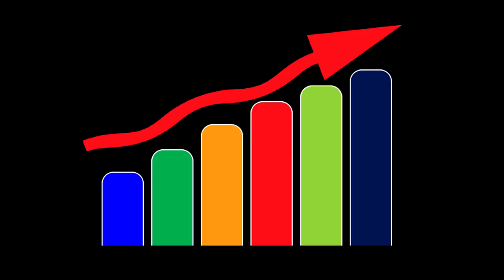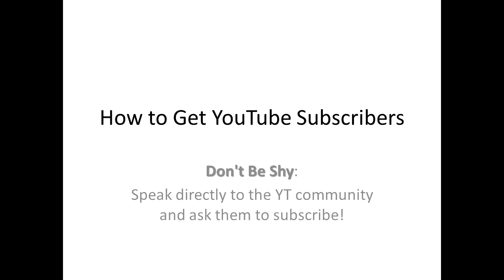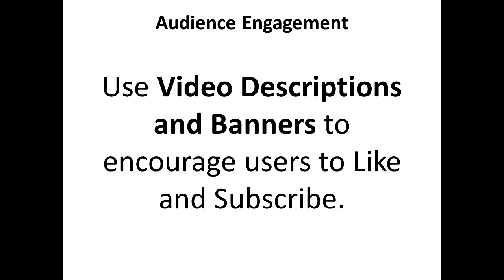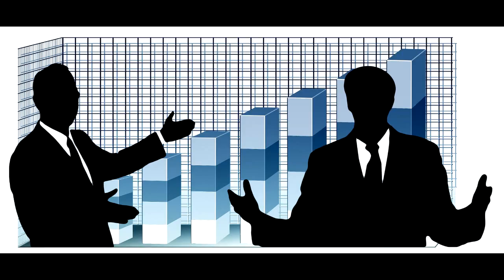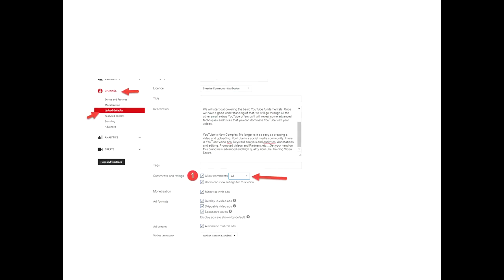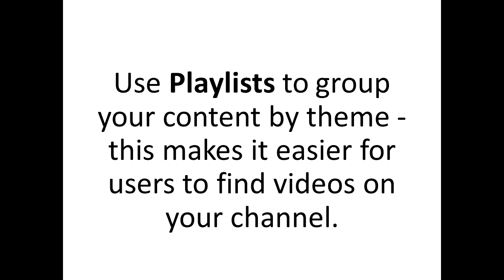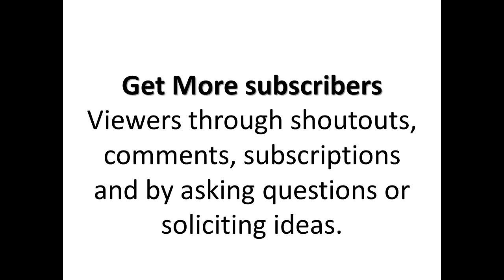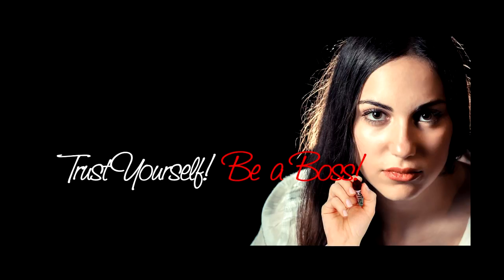How to get more subscriber